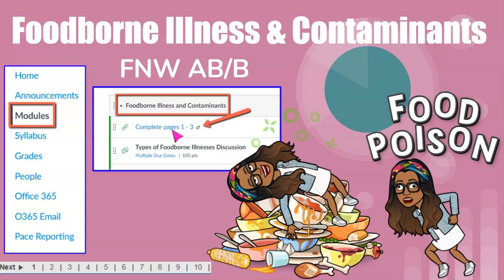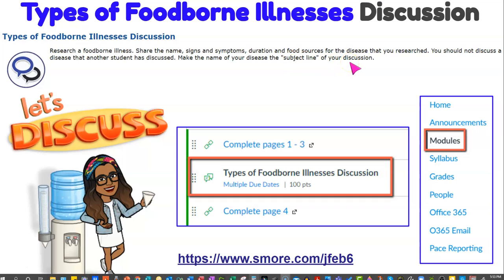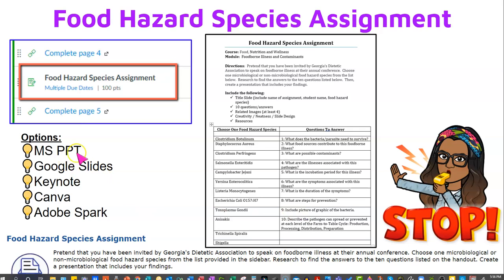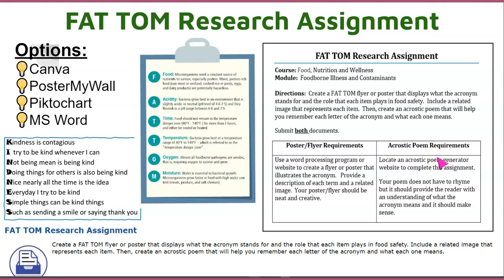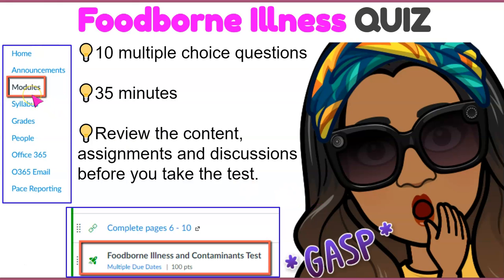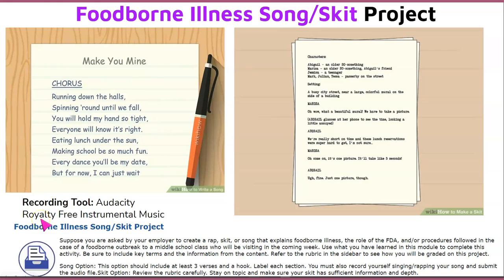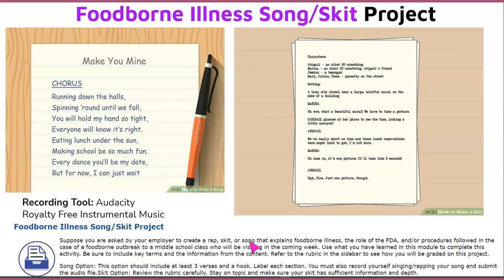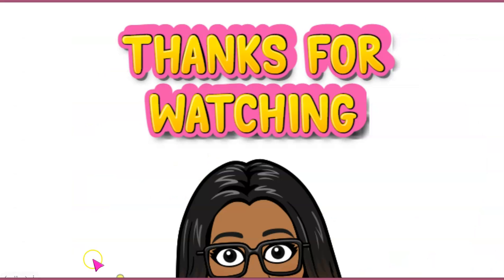Foodborne Illness & Contaminants